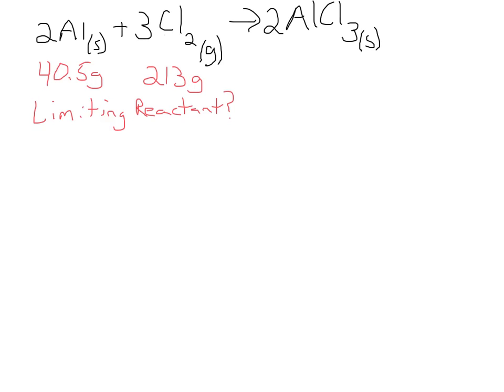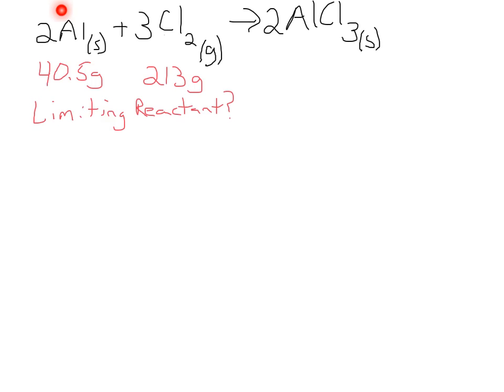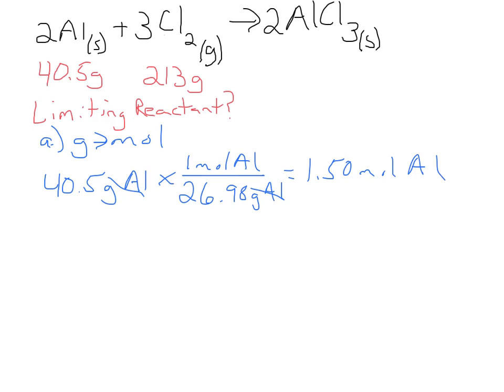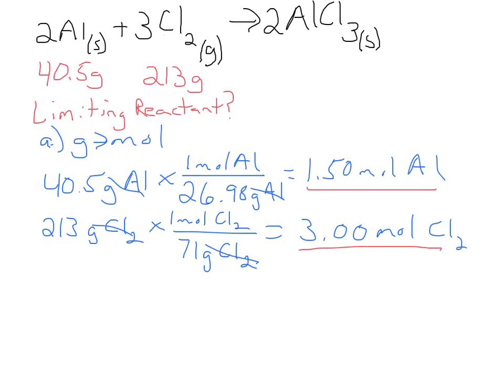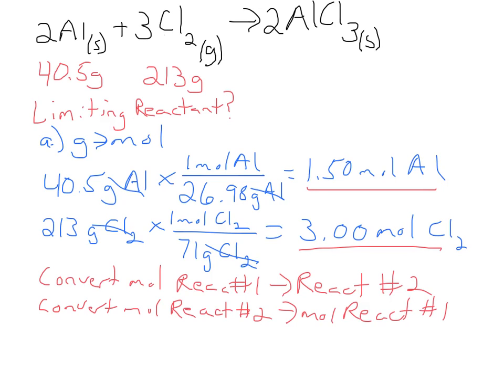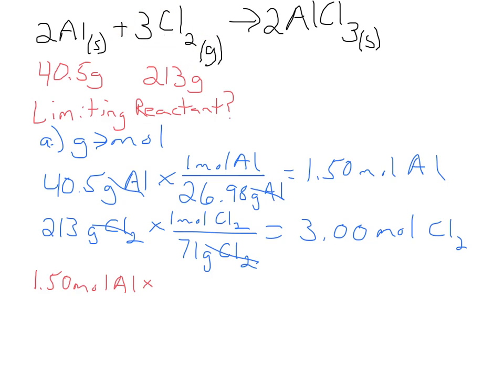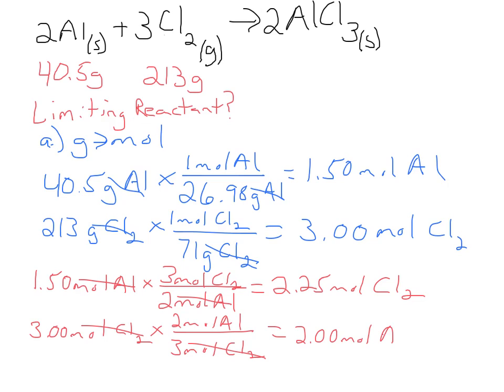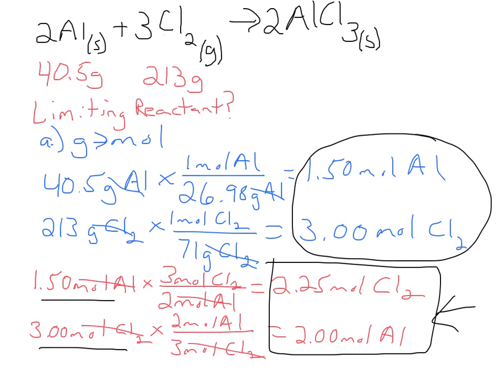Limiting reactant Problem Part 1